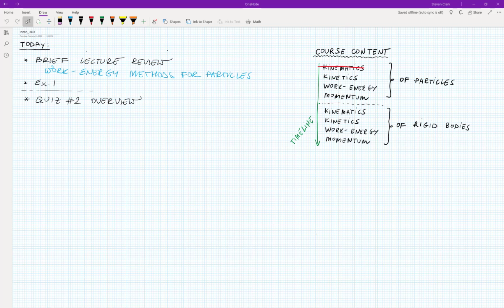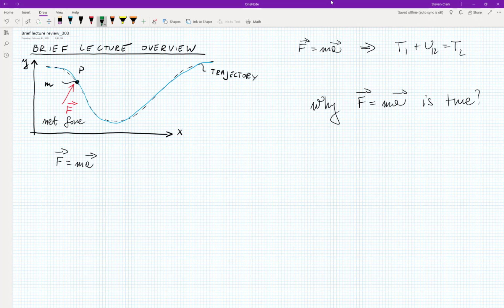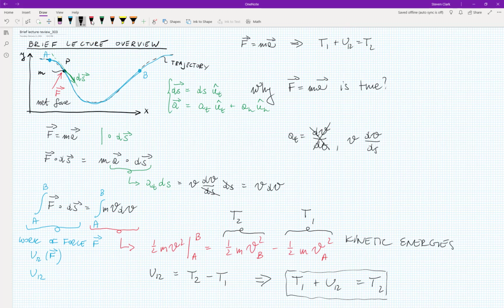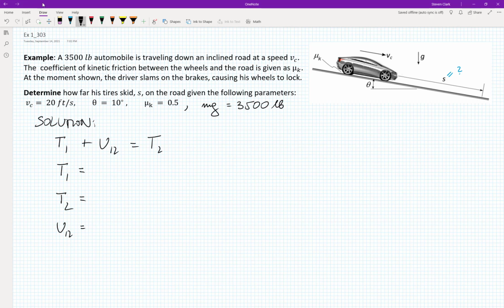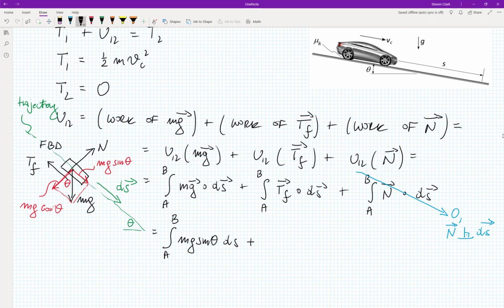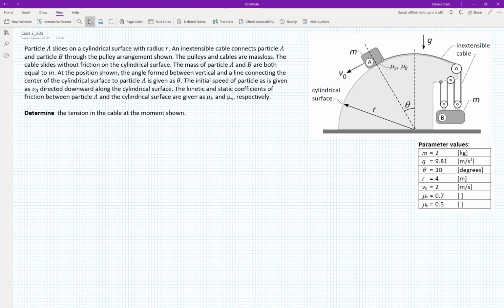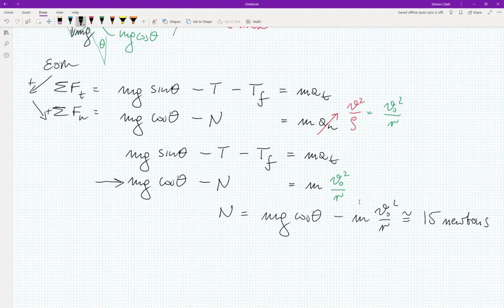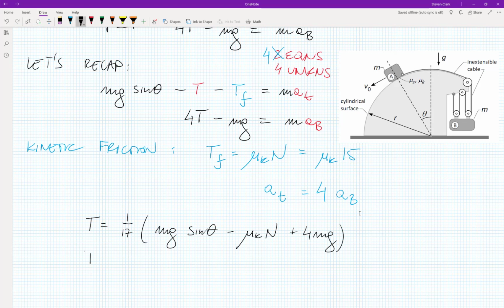Class 9 | "Work-Energy of Particles" | UW - Madison | EMA202 (Dynamics), Spring 2022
Topic(s) covered in this video:
- Work-Energy methods for particles

Chapters:
0:00 Intro
0:41 Brief lecture review (Intro to W-E methods for particles)
15:52 Example 1
29:42 Quiz 2 solution